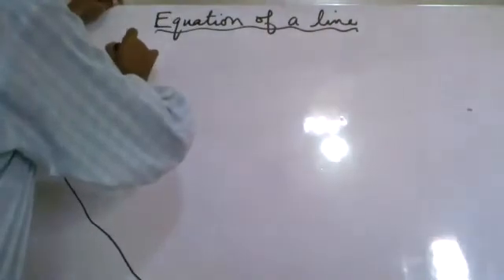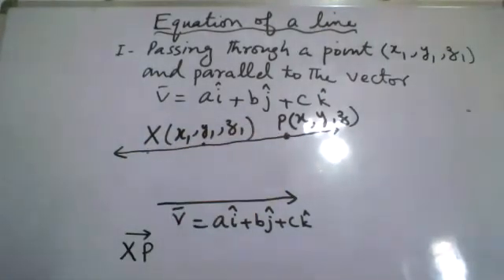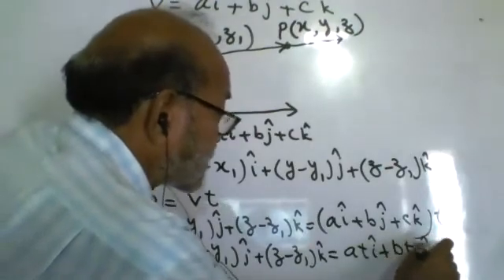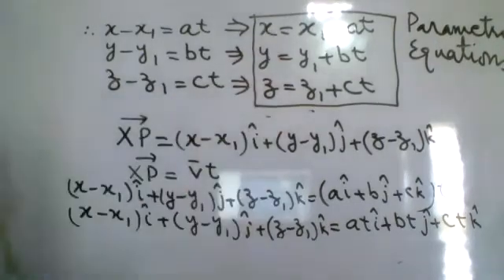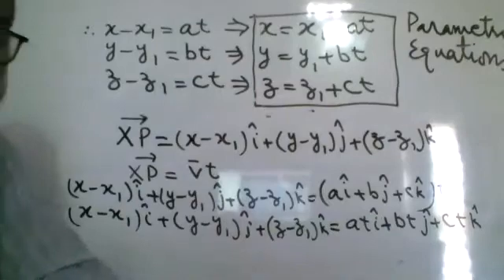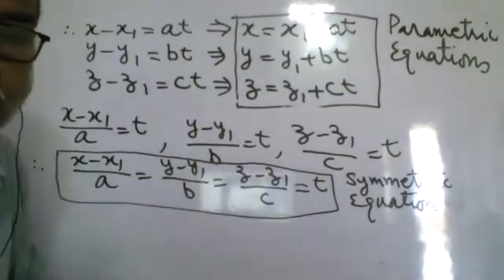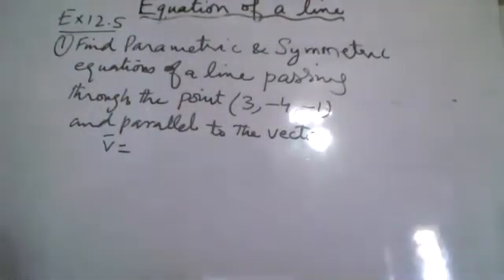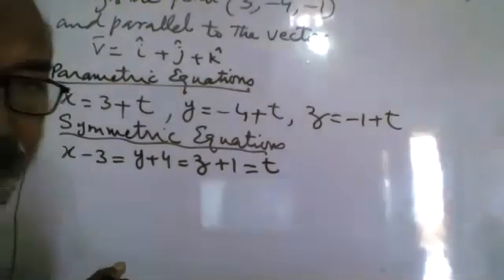DEMC (Equation of a line and plane I)